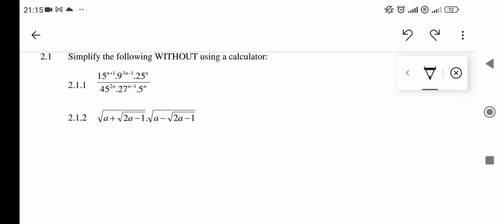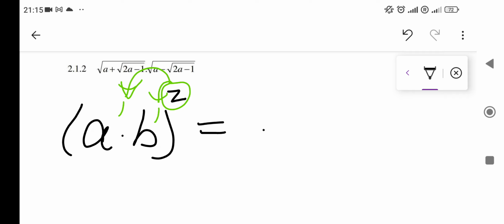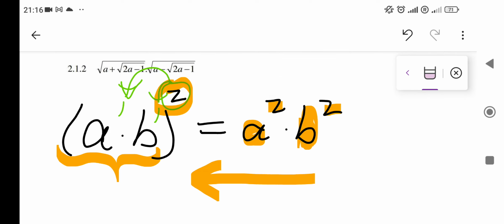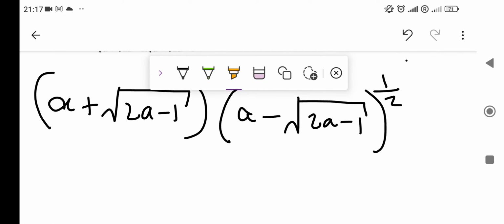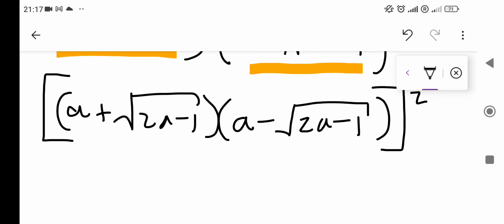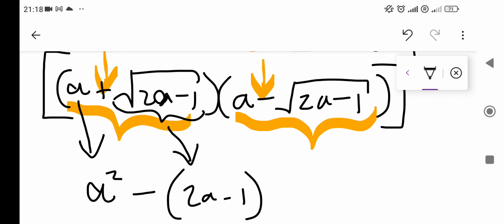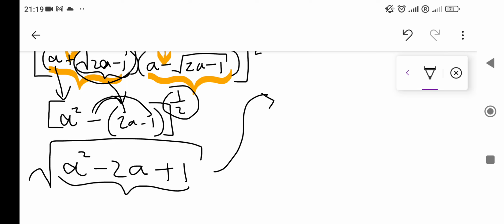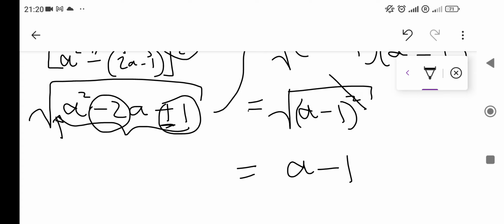simplifying algebraic expressions - grade 12 and grade 11